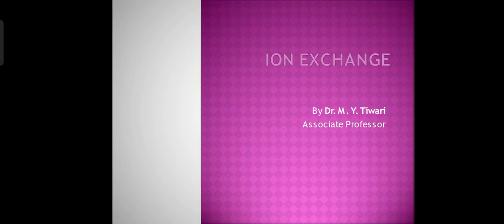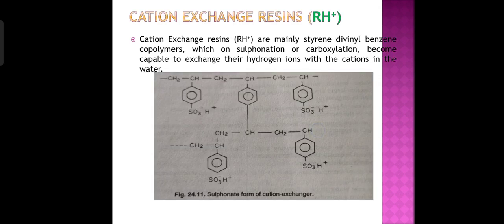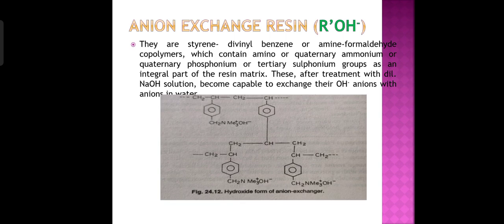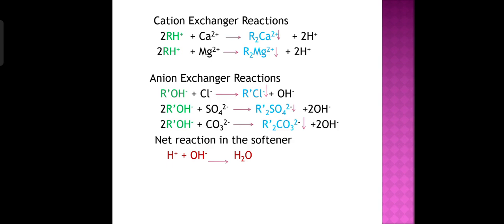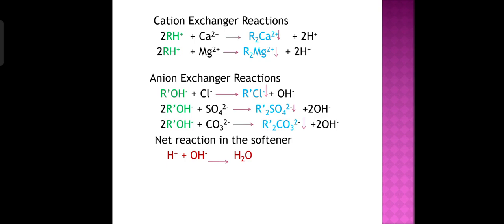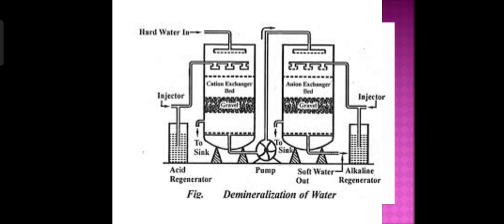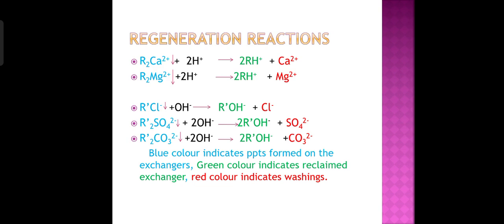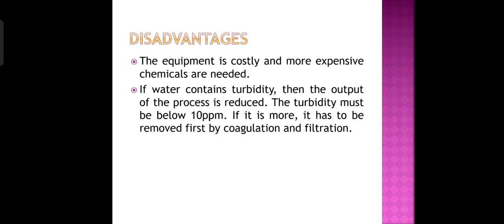Ion exchange process